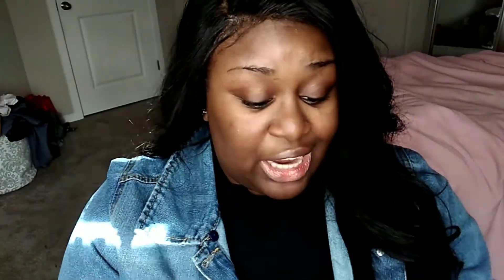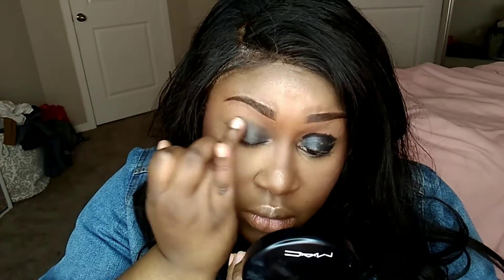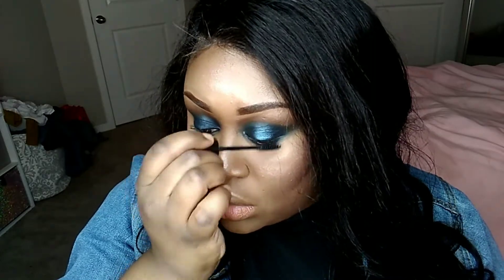TESTING NEW MAYBELLINE PRODUCTS (FAIL 😂)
hey boos 😂 this video was a mess! Hope you got a good laugh out of this lol

EYES:
Morphe 39A
(sorry it's been discontinued!)

Ardell wispies

LIPS
NYX lingerie liquid lipstick - beauty mark

stay pretty ❤️